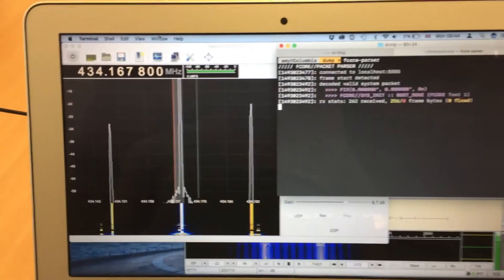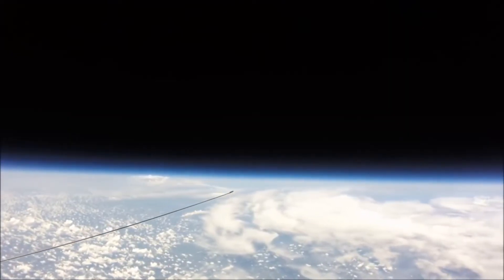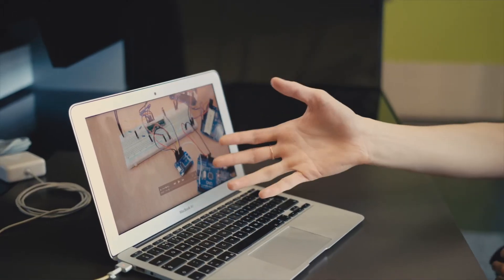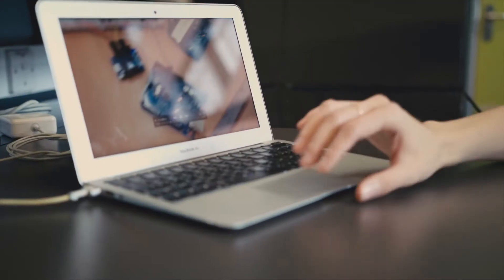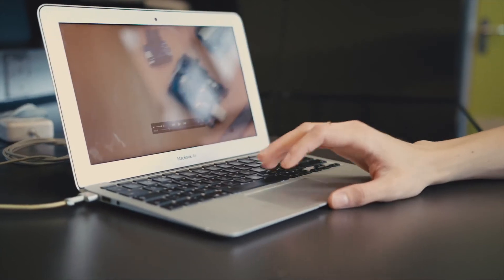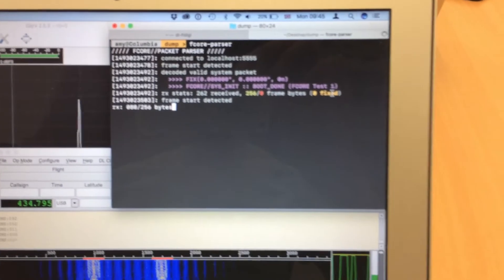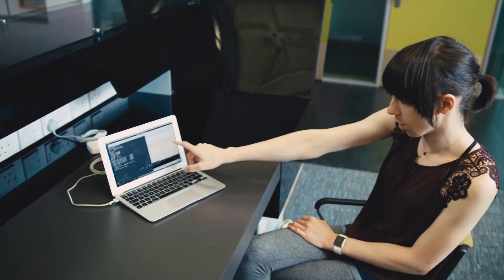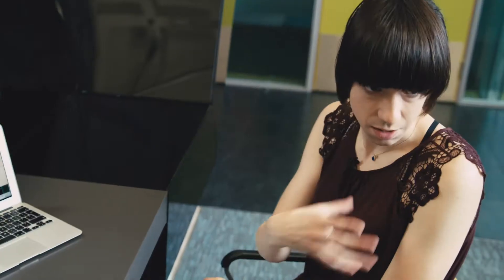Young Software Engineer of the Year Awards 2017 Amy Parent